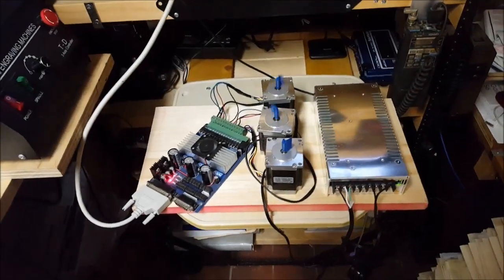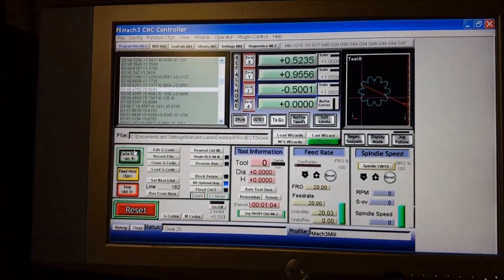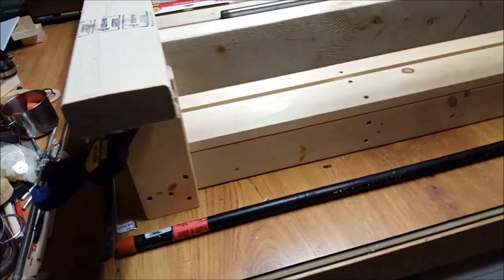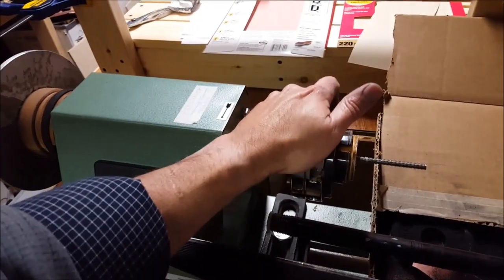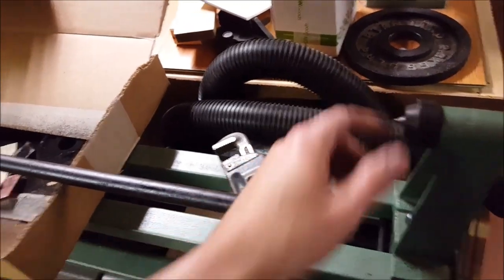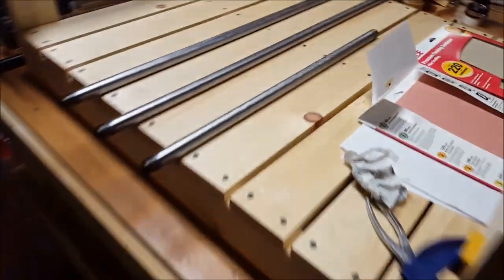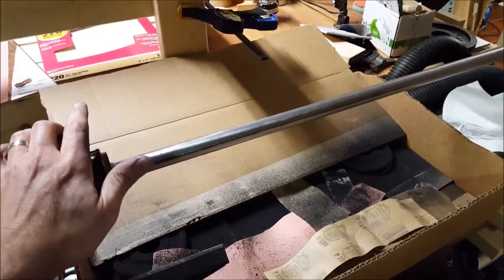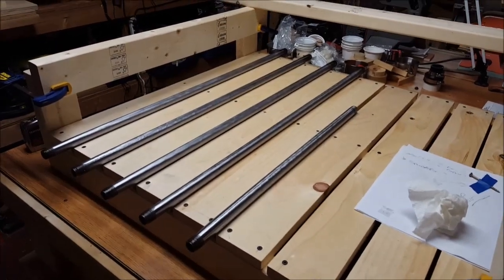Solsylva CNC Build - Update - Pipes & Steppers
The Solsylva CNC bed has been built and I've moved onto preparing the gas pipe.  I also pulled out of storage an old Toshiba 6560 CNC board and some steppers to see if they still worked.  The gas pipe I bought at Lowes was pretty gunked up with globs of black paint.  The finish was too rough and would not work well with the skate bearings.  By using a very cheap Harbor Freight lathe and some shoulder washers the pipes cleaned up really well.